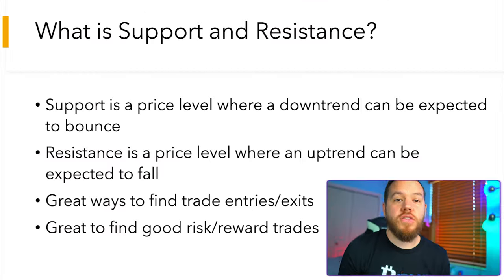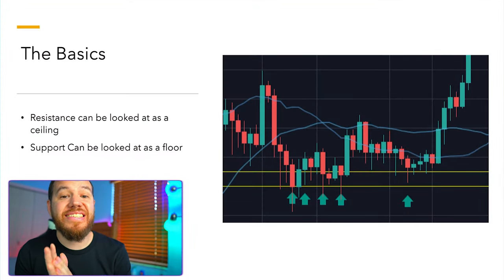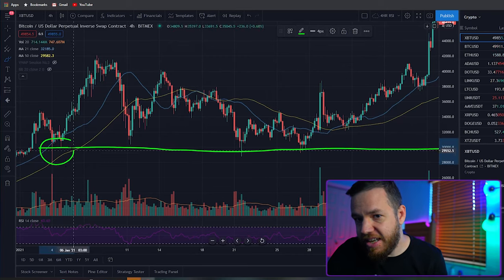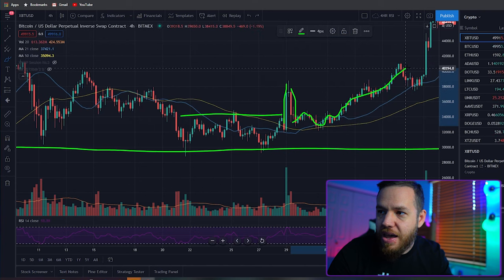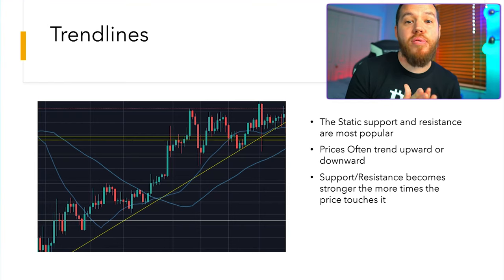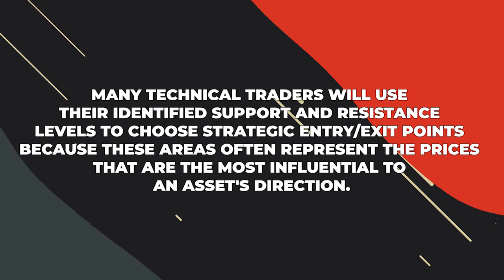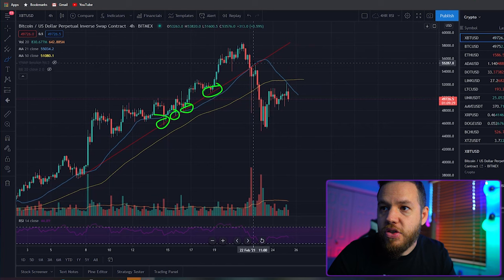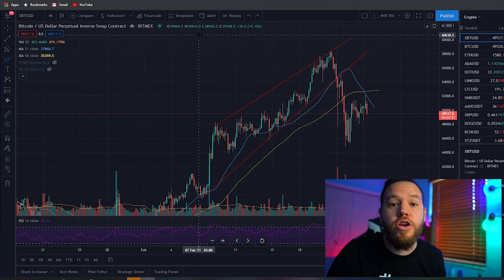Support & Resistance EXPLAINED [Price Action Strategy]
In this video, we break down Support and resistance levels! We go through the basics and even touch on some more advance understanding of it. We give you guys real life scenarios with our favorite Bitcoin Chart as well of course! This is the basis of any trading strategy. You must know how to trade using this support and resistance strategy first!